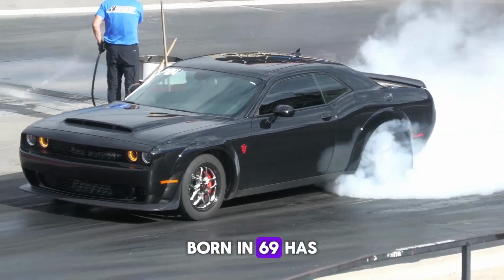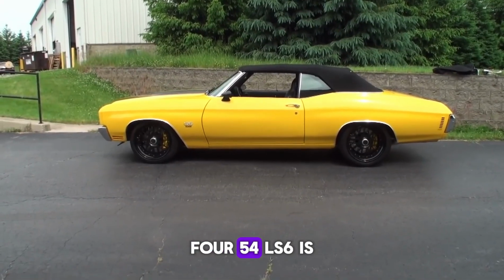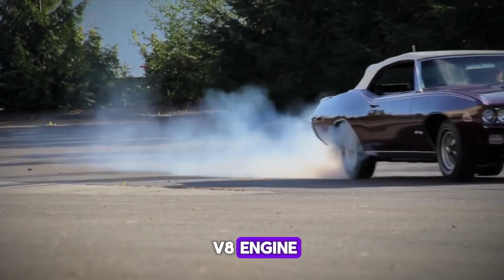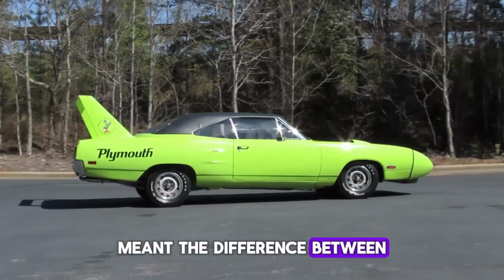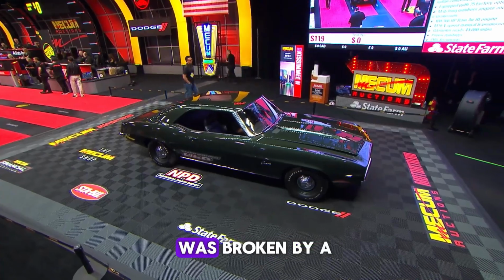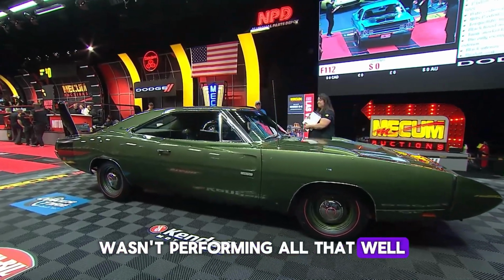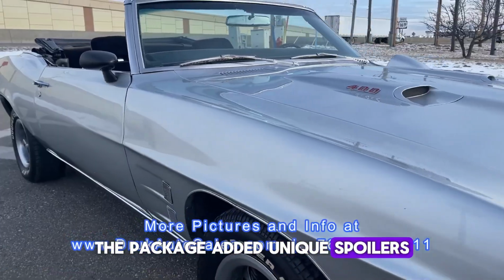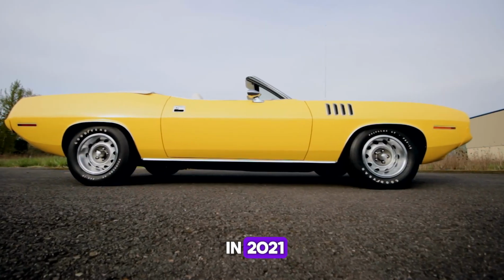The 10 Most Collectible Muscle Cars in 2024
Welcome back to Muscle Car Enthusiasts! In this exciting episode, we’re diving into the top 10 most collectible muscle cars of 2024. Whether you're a seasoned collector or just starting out, these iconic machines are sure to ignite your passion for classic American muscle.

Join us as we explore these legendary cars, discussing their unique features, historical significance, and why they’ve become such sought-after collectibles in the automotive world. From the roaring engines to the sleek designs, these muscle cars represent the pinnacle of automotive engineering and style.

Highlights:

A detailed look at each of the top 10 most collectible muscle cars of 2024.
Insight into the history and significance of these classic cars.
Expert opinions on what makes these models particularly valuable and collectible.
Stunning visuals showcasing the beauty and power of these incredible machines.
Tips for collectors on what to look for and how to maintain the value of their muscle car investments.
If you’re a fan of muscle cars, you won’t want to miss this episode! Enjoy the ride and keep the muscle car spirit alive!

00:00 Intro
00:18 1963 Pontiac Catalina
01:57 1970 Chevrolet Chevelle SS Convertible
03:27 1969 Pontiac GTO Judge Convertible
05:22 1970 Plymouth Road Runner Superbird
07:09 1969 Chevrolet Camaro ZL1
08:38 1969 Dodge Charger Daytona
10:41 1965 Shelby GT350R Fastback
12:08 1969 Pontiac Firebird Convertible
13:06 1970 Dodge Challenger Convertible R/T
13:42 1971 Plymouth Cuda Convertible

Muscle Car Enthusiasts.